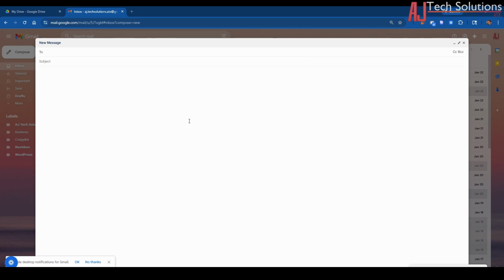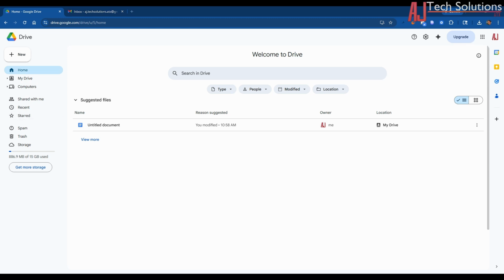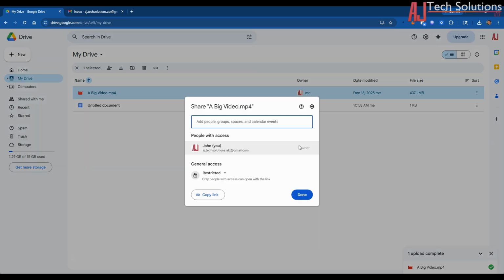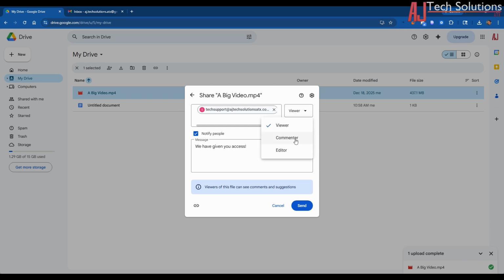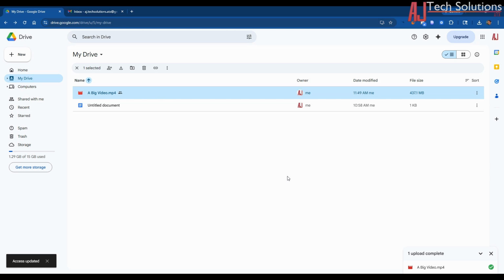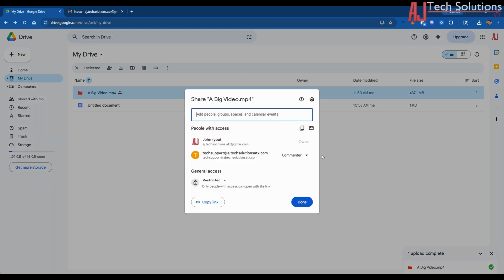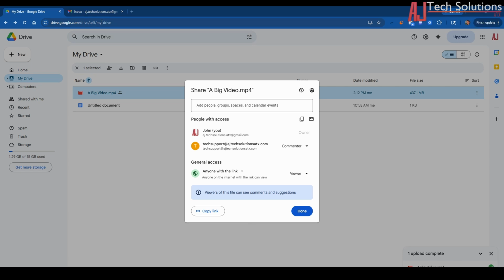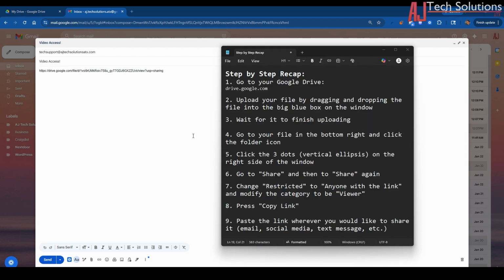How to send a large email attachment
Struggling to send a large file through Gmail?
In this video, AJ Tech Solutions ATX walks you through the right way to send large email attachments using Gmail—without bounce-backs, file size errors, or frustration.

Whether you’re trying to send videos, photos, project files, or backups, Gmail has limits—and we’ll show you how to work around them using built-in tools like Google Drive and best practices professionals rely on every day.

🔹 What you’ll learn:

Gmail’s attachment size limits

How to send large files the correct way

When to use Google Drive vs attachments

Tips to make sure your email actually gets delivered

At AJ Tech Solutions ATX, we help individuals and small businesses solve everyday tech problems—email setup, file management, device support, and more—without the confusion or runaround.

📍 Austin, TX & Remote Support Available